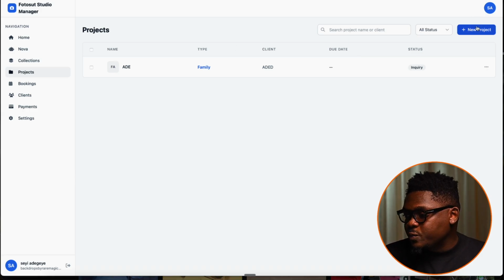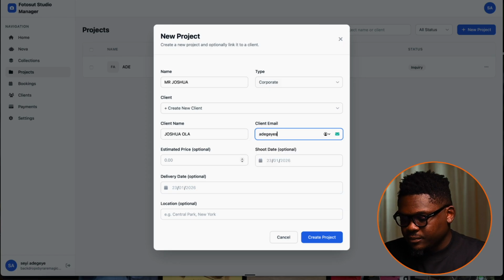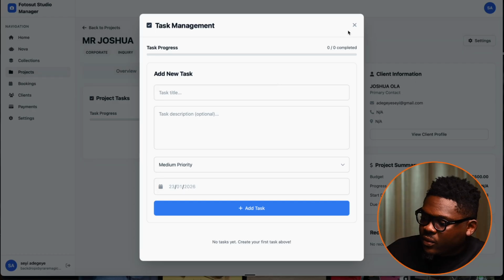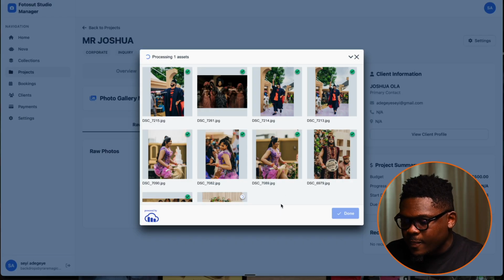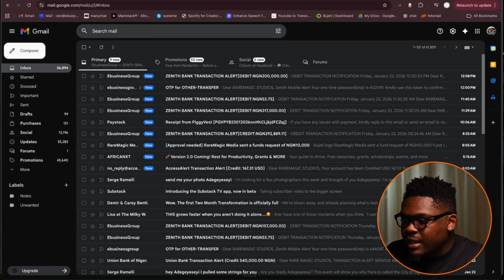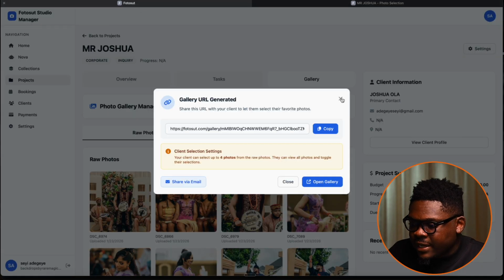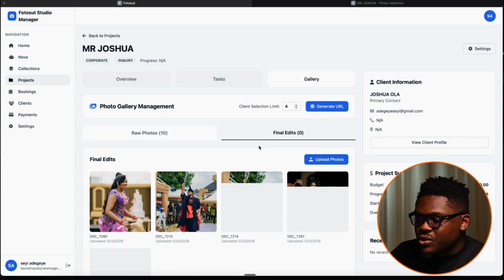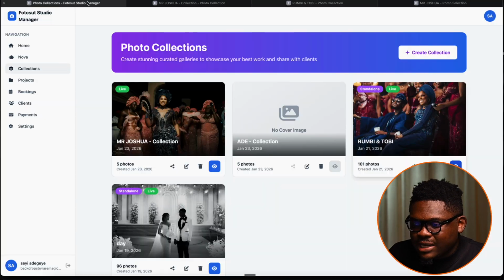FOTOSUT PROJECT PAGE